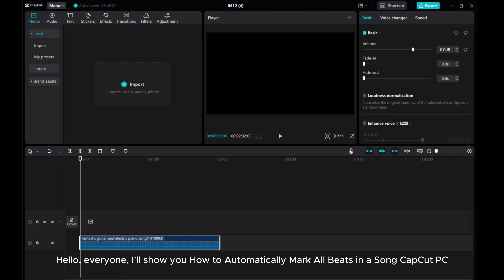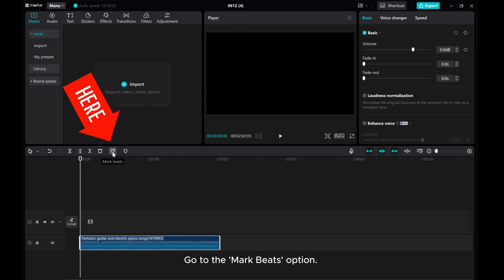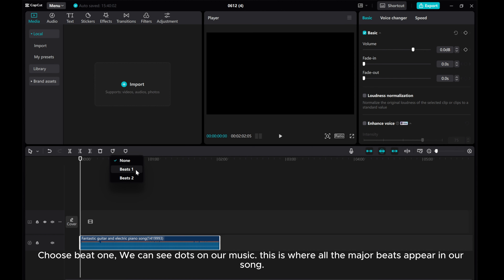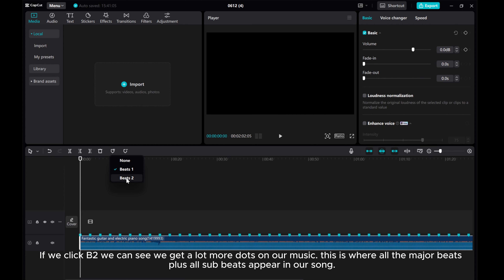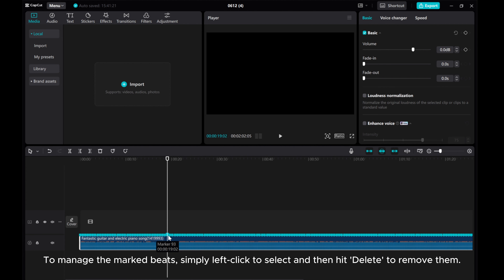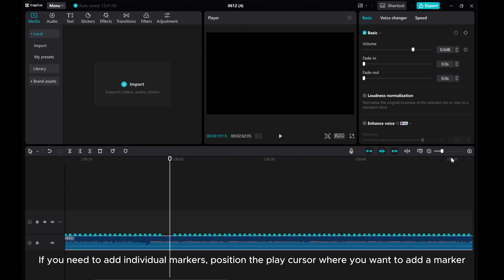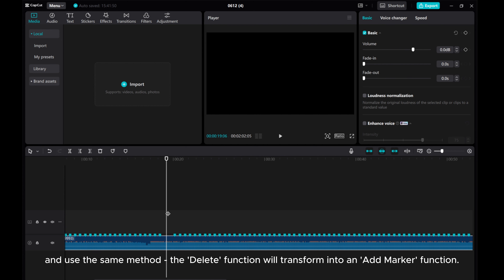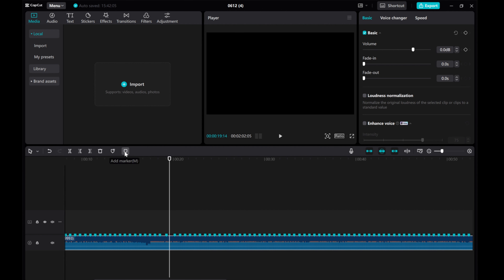How to Automatically Mark All Beats in a Song CapCut PC | Beginners Tutorial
Learn how to effortlessly mark all beats in a song with CapCut PC in this beginner-friendly tutorial!